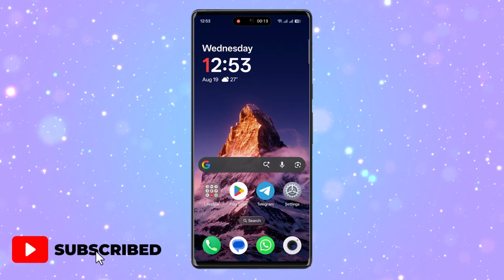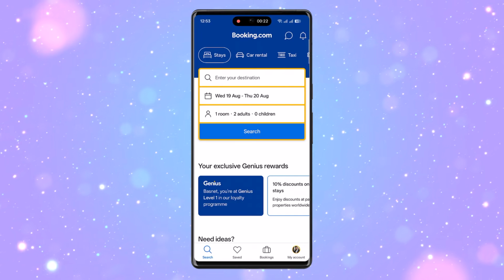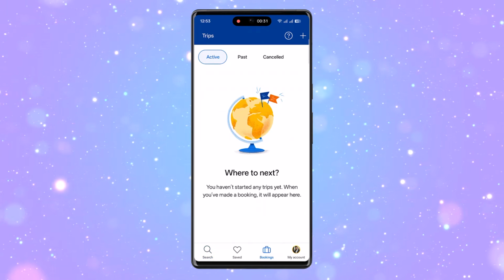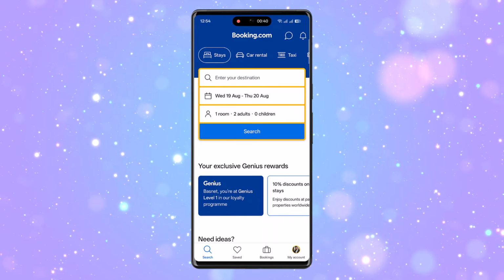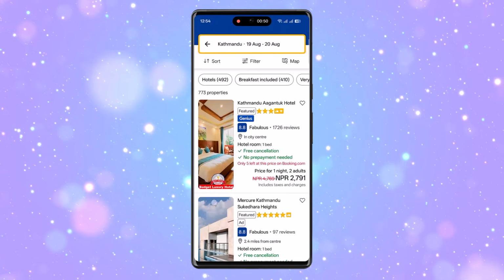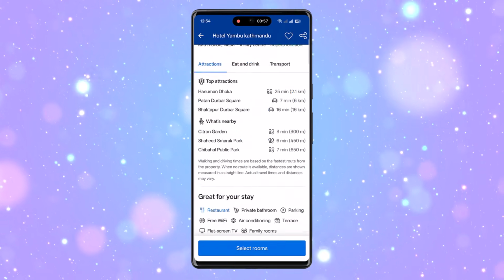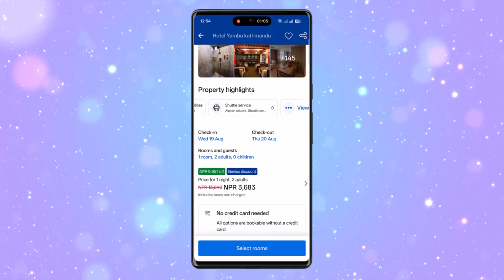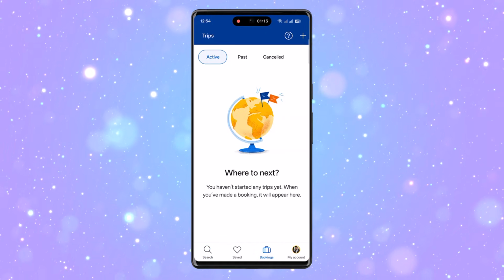Booking.com Reservation Not Showing? How to Fix Missing Booking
Having trouble with your Booking.com reservation not showing up? This step-by-step tutorial guides you through troubleshooting missing bookings in Booking.com. Learn practical solutions to resolve issues with your reservation and ensure your travel plans stay on track. Understand common reasons why your Booking.com reservation might not appear and how to correct them efficiently. Enhance your booking experience and avoid future inconveniences with these helpful tips. Watch now to secure your next Booking.com trip successfully!